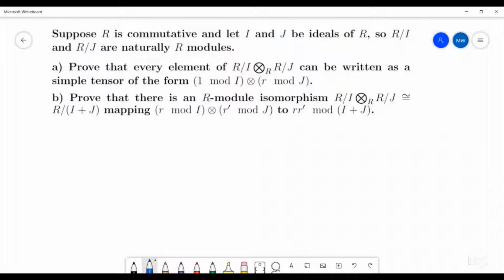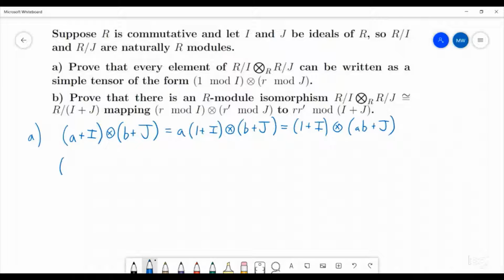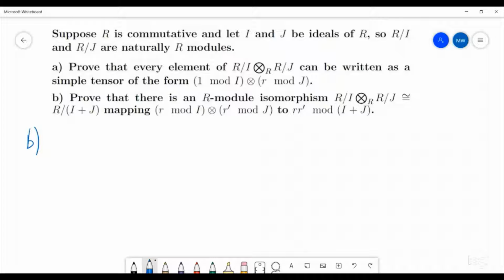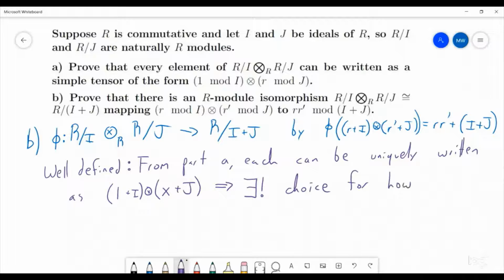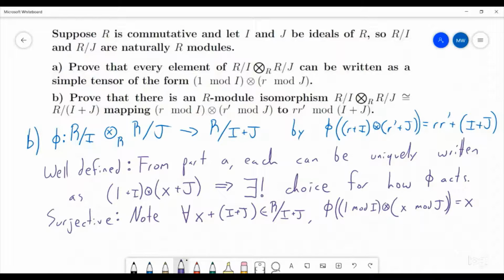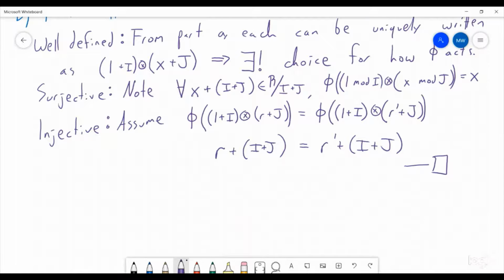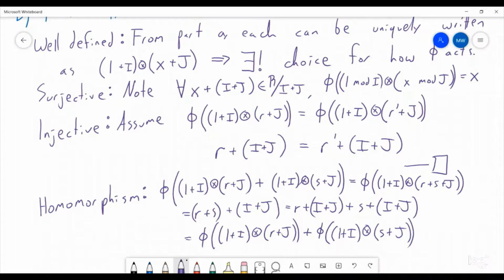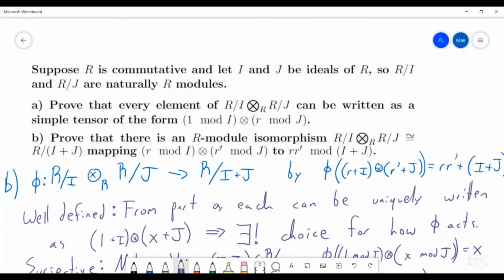Looking at R-modules over quotient rings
If R is commutative with identity, and I and J are ideals of R, can we show that every element of R/I tensor R/J is able to be written as a simple tensor of the form (1+I) tensor (r+J)?

If you are interested in graduate level Abstract Algebra, I recommend the book "Abstract Algebra" by David S. Dummit and Richard M. Foote.